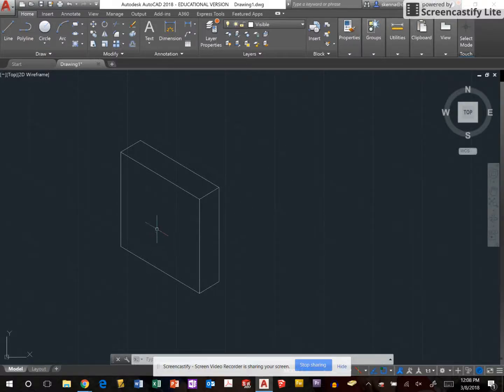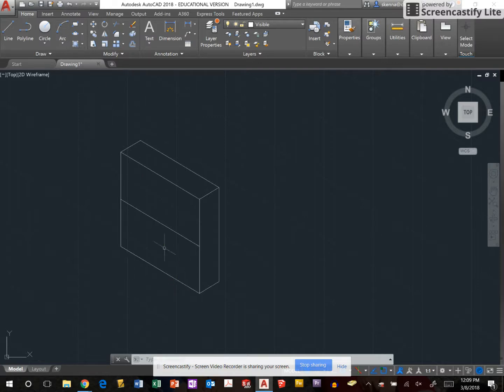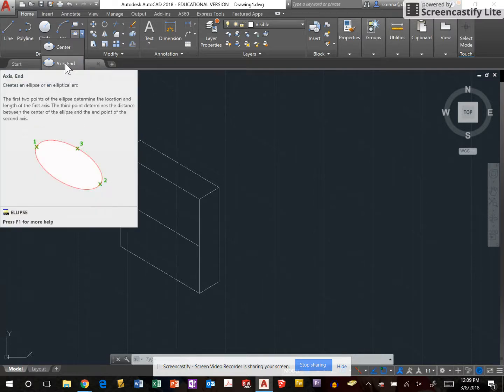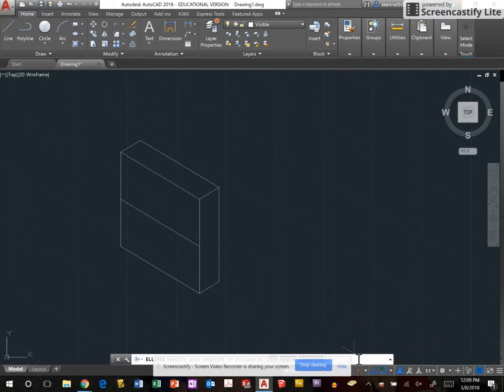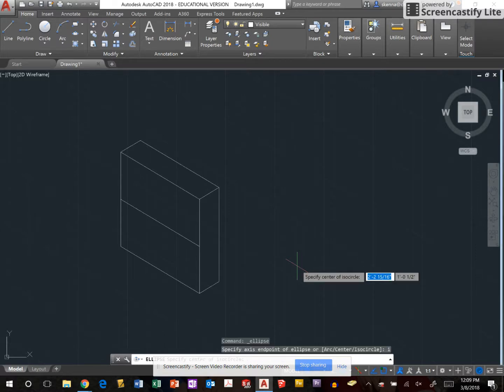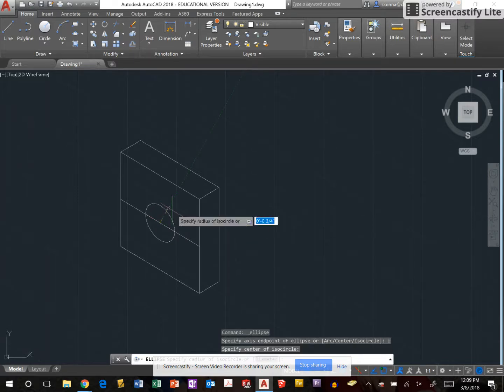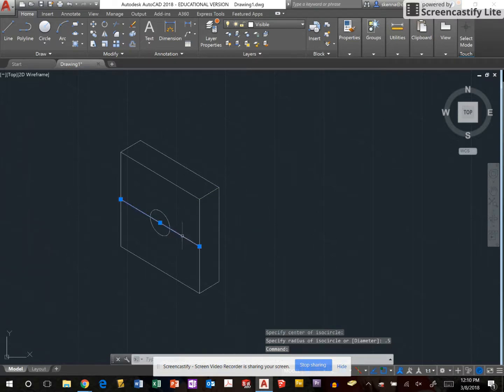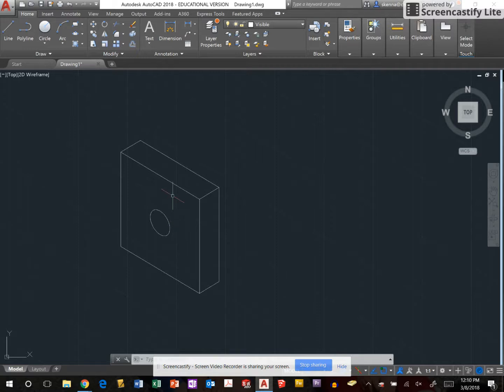Locating and Drawing IsoCircles